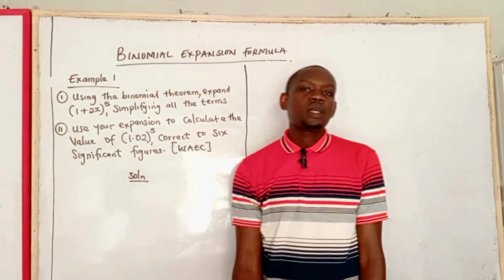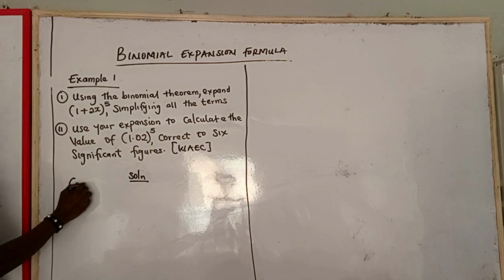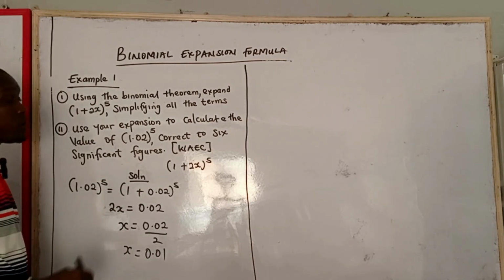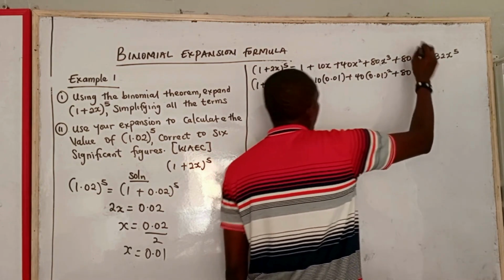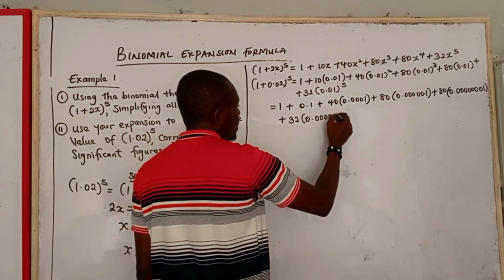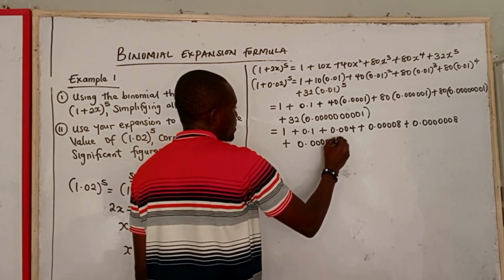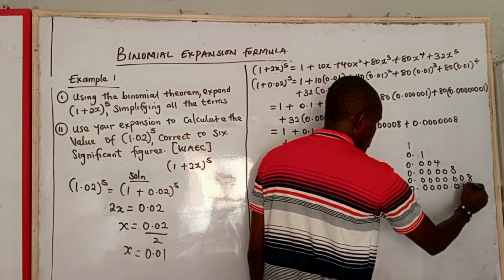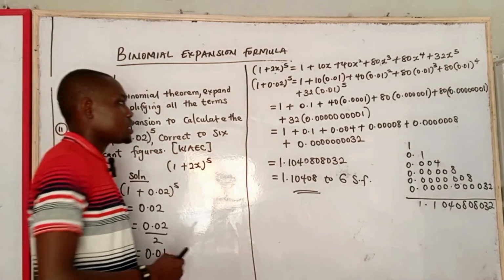BINOMIAL EXPANSION FORMULA EXAMPLE 2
💥 Binomial Expansion Formula — Explained Like Never Before! 💥
Confused by how to expand expressions like (a + b)ⁿ? This video breaks down the Binomial Expansion Formula in a simple, visual, and student-friendly way! Whether you're preparing for WAEC, JAMB, NECO, or just trying to ace your algebra class — this video is your fast track to mastering the concept!

👉 Learn the formula step-by-step
👉 Understand how to apply combinations (nCr)
👉 Solve real exam-style questions with ease
👉 Tips and tricks to remember the formula faster

🎓 Ideal for SS1, SS2, and anyone serious about passing math with flying colours!